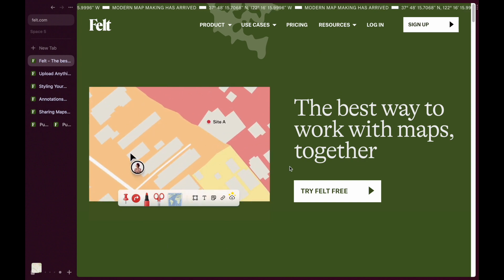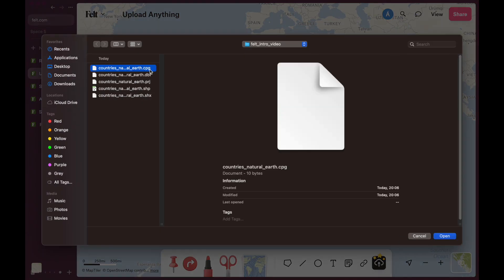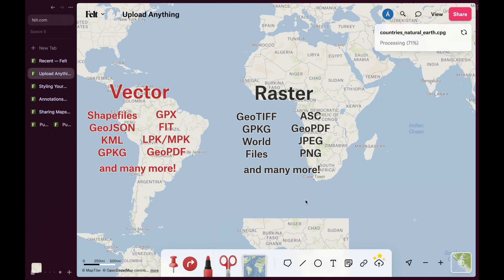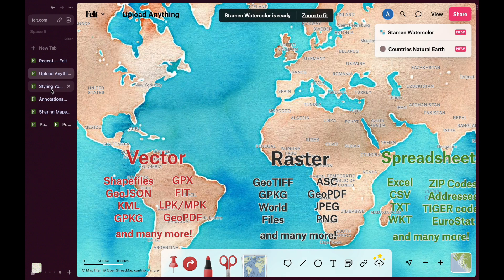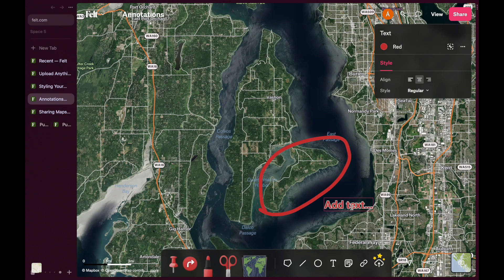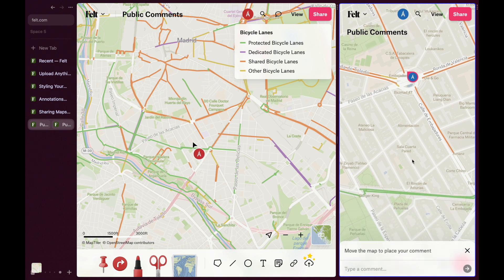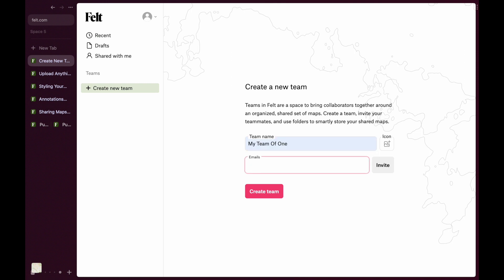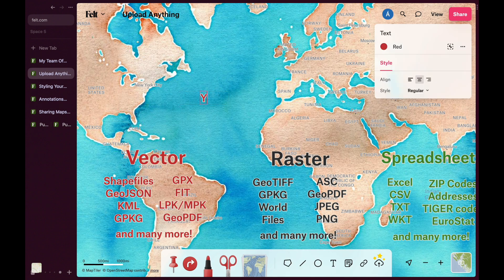What Is Felt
In this video you'll learn the all the things you can do with Felt, the best way to make maps, together.